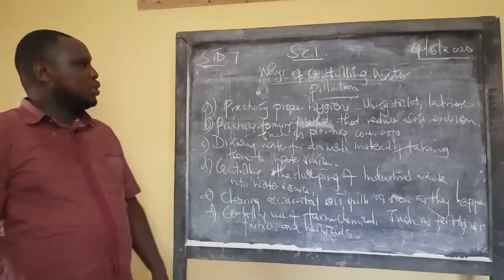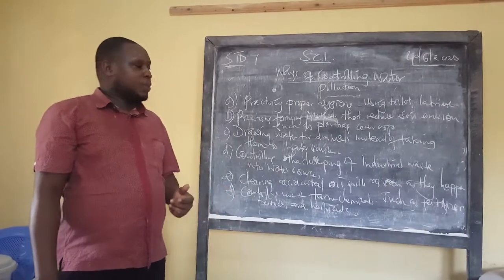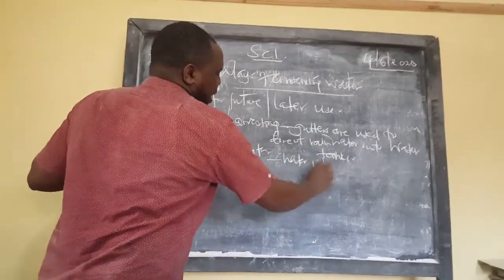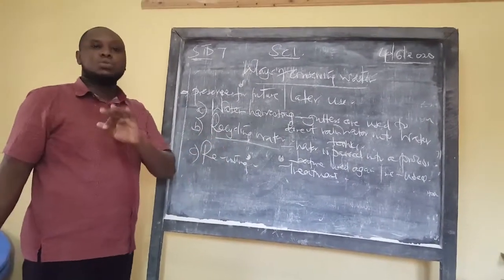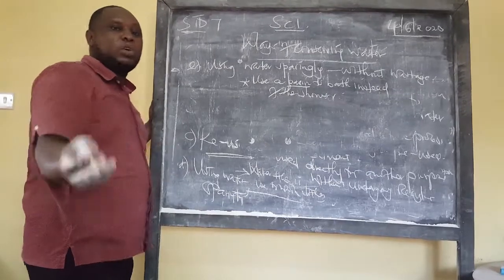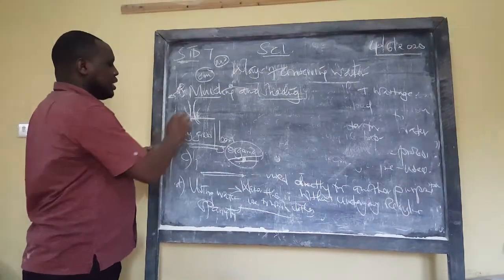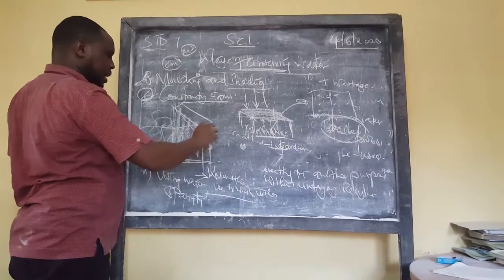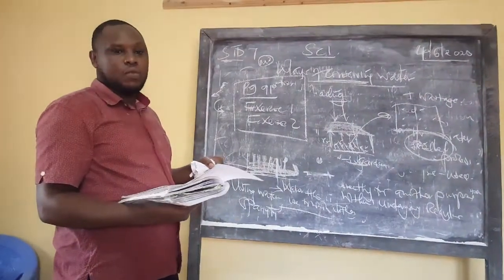Science lesson class 7 by Mr William George.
WATER (Methods of conserving water).